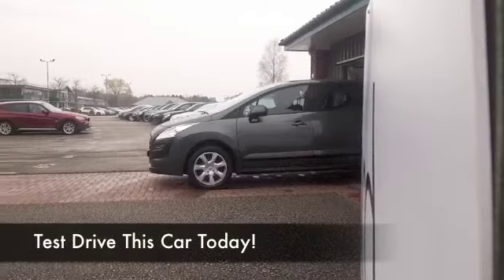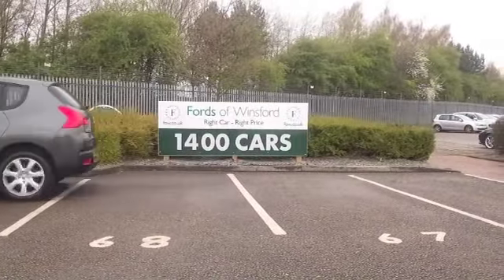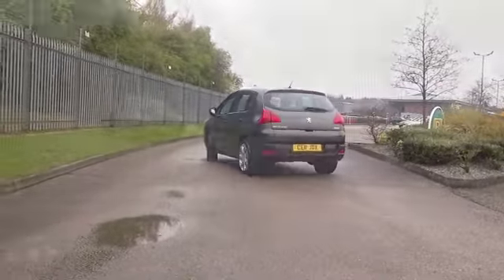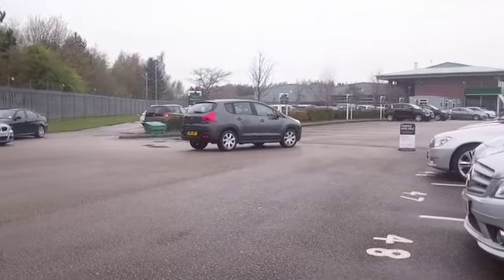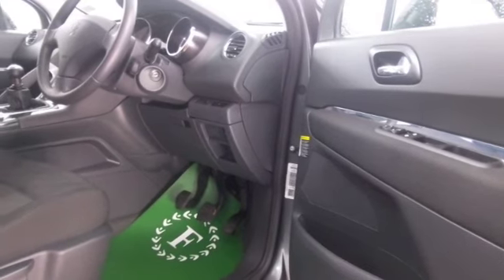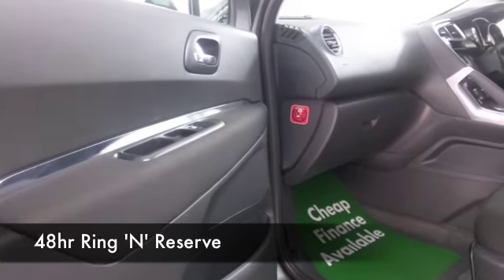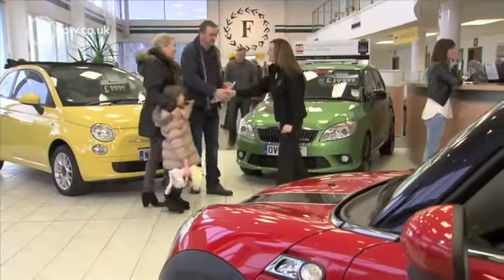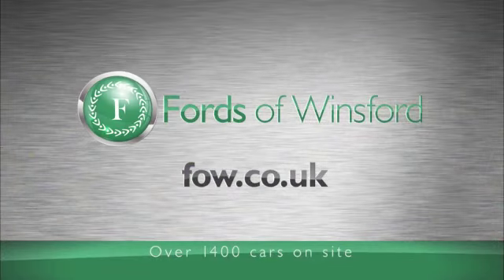PEUGEOT 3008 DIESEL ESTATE (2011) 1.6 HDI 112 ACTIVE 5DR - CE11JDX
DETAILS:
First registered: 17/03/2011
Current mileage: 30090
Registration: CE11JDX
Colour: GREY

FEATURES:
front electric windows, remote central locking, cloth interior, all round airbags, air conditioning, pas, abs, steel wheels, metallic paint, cd, traction control, parcel shelf present, hand book presen

This used car is for sale at Fords of Winsford Car Supermarket in Cheshire, UK